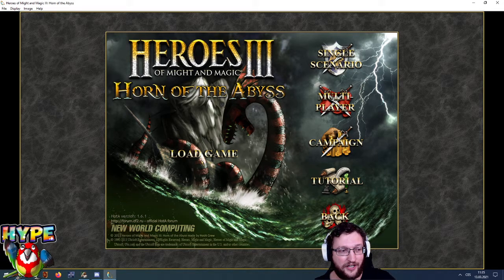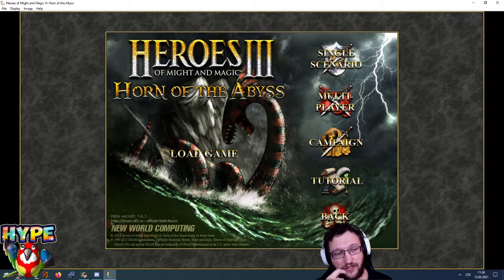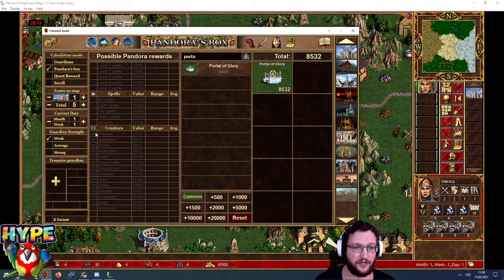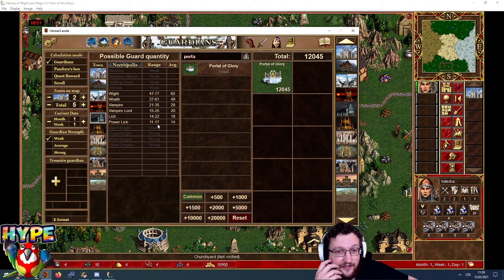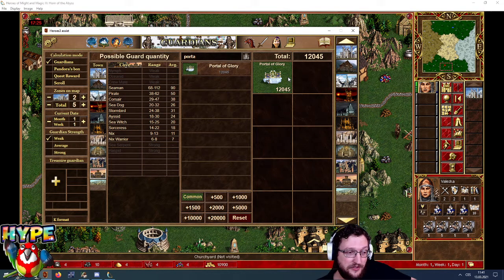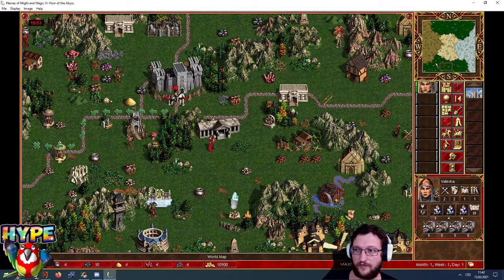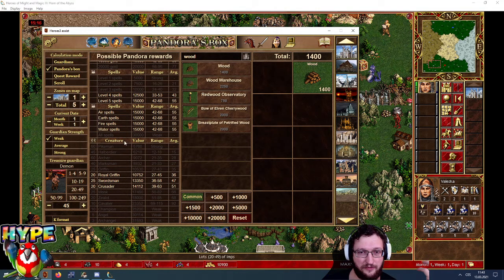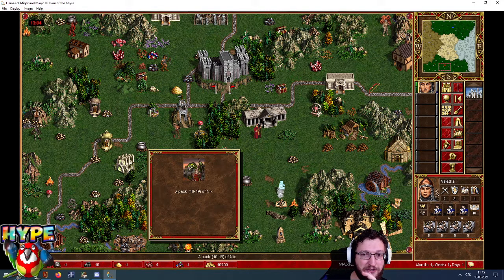Heroes 3 HoTA - Hidden values behind Jebus Cross for Dwellings and Boxes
Guide for Jebus Cross (Value of boxes and Creature dwellings)

More to come in future

Link for the tool (Heroes 3 assist) Made by Xenofex